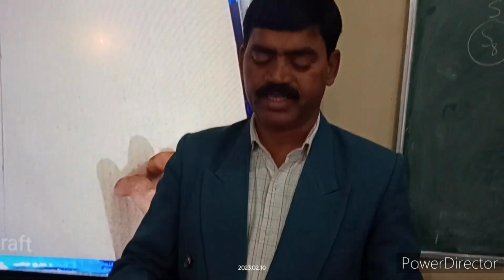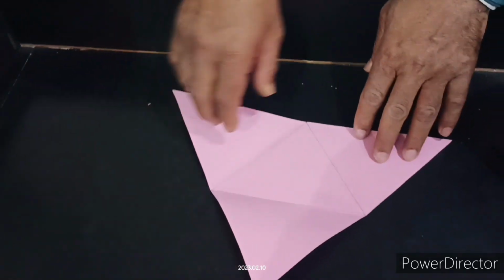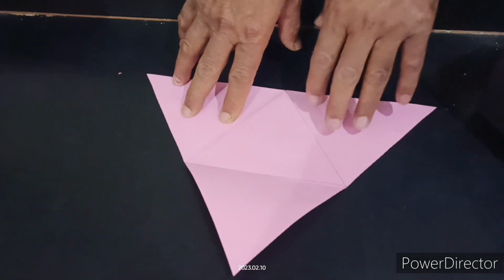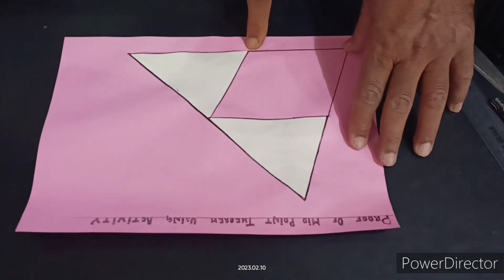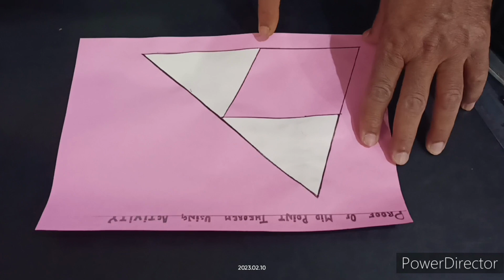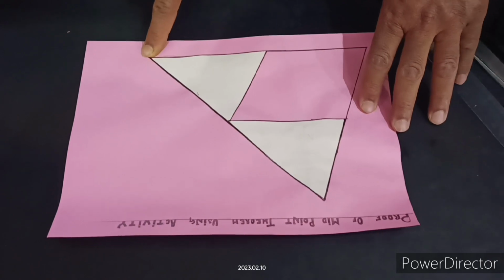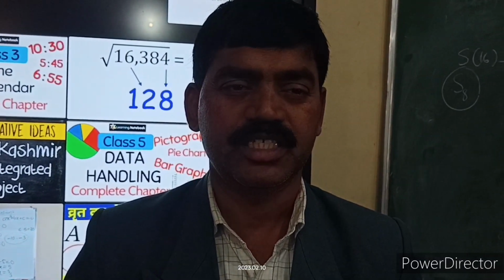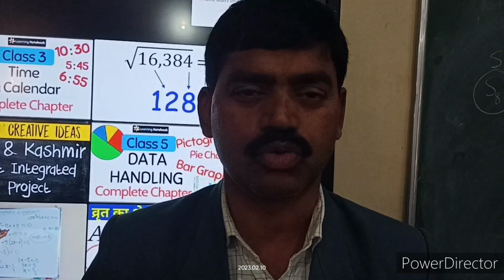Proof Of Mid Point Theorem Through Activity By Satpathi Sir 👍🏽👍🏽🙏🙏